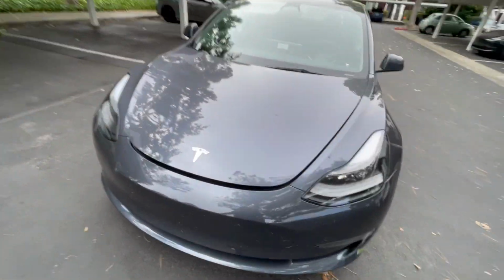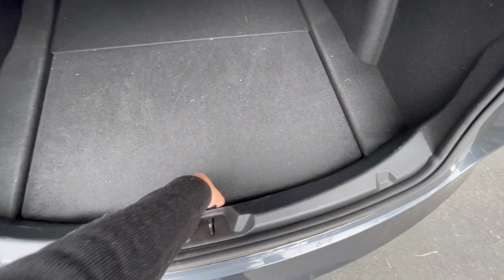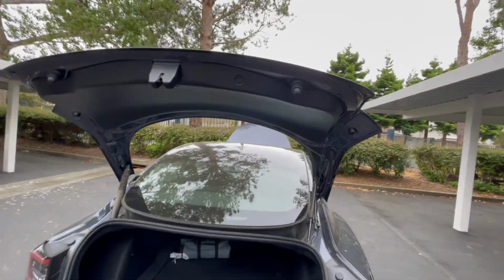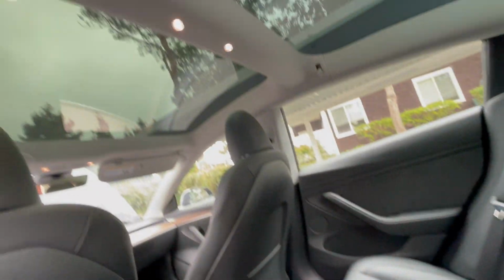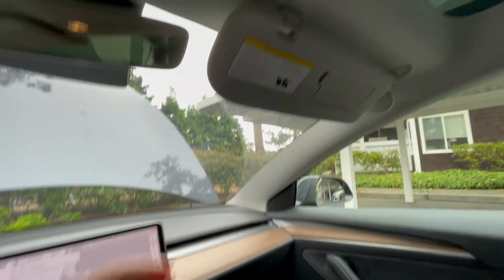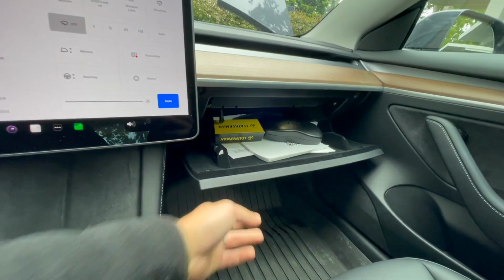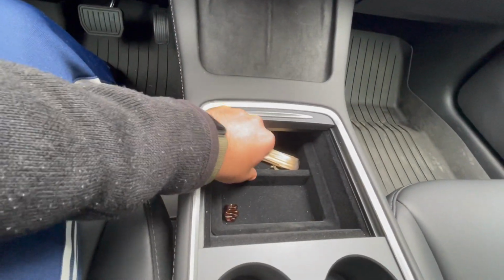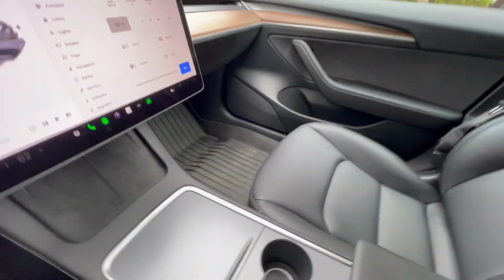The cheapest Tesla you can buy: Model 3 RWD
Tesla Model 3 2023 rear wheel drive, this is how the cheapest Tesla looks like.